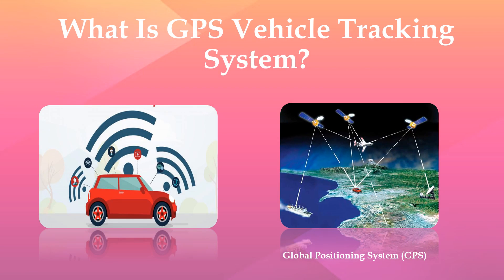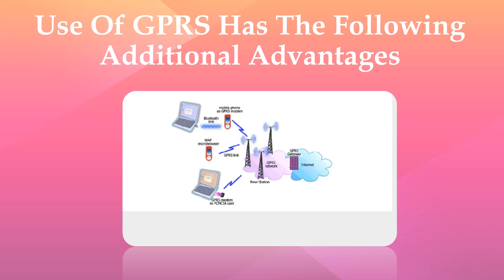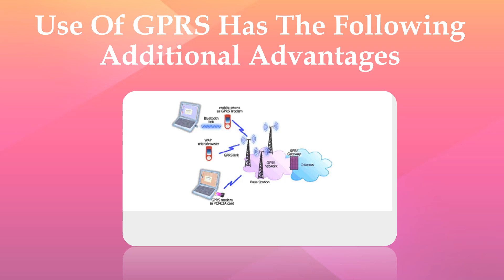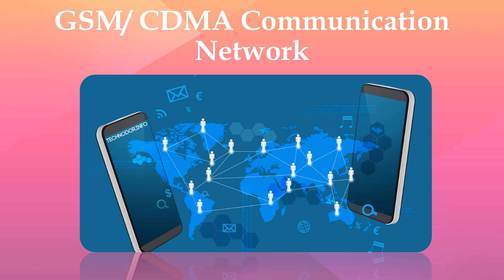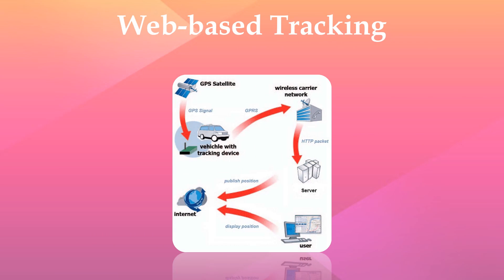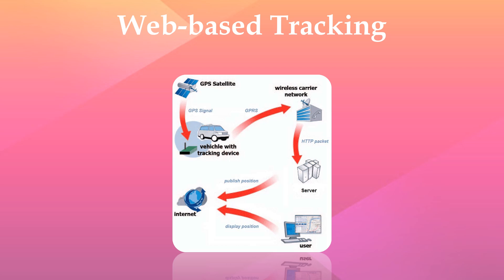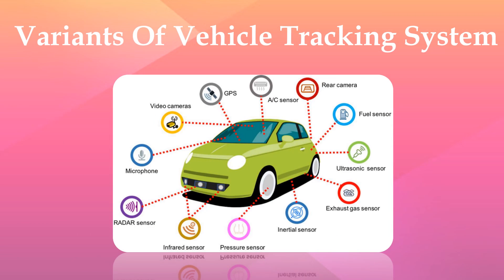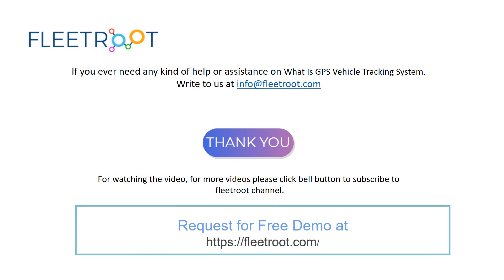What Is GPS Vehicle Tracking System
The Global Positioning System (GPS) is a navigation system. With the help of a satellite, a receiver, and to location synchronization algorithm, velocity and time real-time data is provided.

Web-Based GPS Tracking software enables users to securely log in and track their assets in real-time over the internet using smartphones or laptops as well.

Web-based systems allow users to locate their vehicles anytime and anywhere.

Vehicle Tracking System comprises an in-vehicle tracking system that consists of a GPS receiver unit, CDMA/GSM modem, on-device storage unit.

With the help of this system, the user can gather entire information of the vehicle.

In the Passive System configuration, the in-vehicle unit captures positional updates every few minutes, and stores the data in its Flash Memory.

The main advantage of a passive system are:

The cost is lower and has a time investment.

High resolution, which also provides detailed information.

No need to depend on network functionality.

Disadvantages of a passive system are as follows:

A passive system does not provide real-time information

This system is not useful to locate vehicles for dispatch and customer services.

The passive system is late in many instances to capture exceptions.

Active (Real-time): In the Active System configuration, the in-vehicle unit transmits the positional data strings to a centralized information system in real-time time using a network.

The advantage of an active system is that company can track in real-time. Alerts fleet operators for immediate action.

Businesses can provide a quick response to customer needs and emergencies.

GPS is highly useful for taxi operators, public transport systems, freight carriers, and logistics business, ambulance, and Municipal Corporation vehicles.